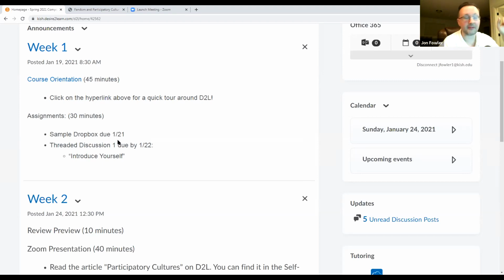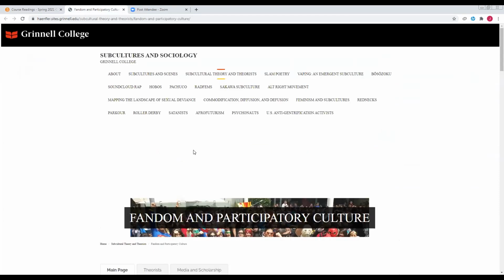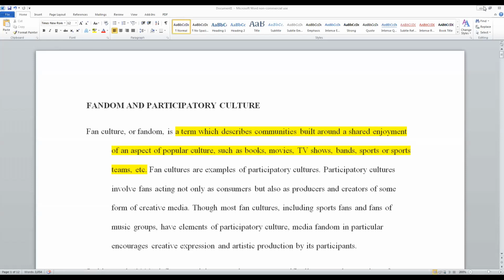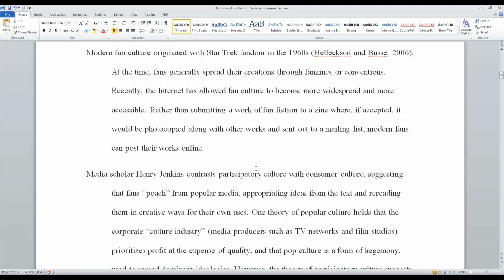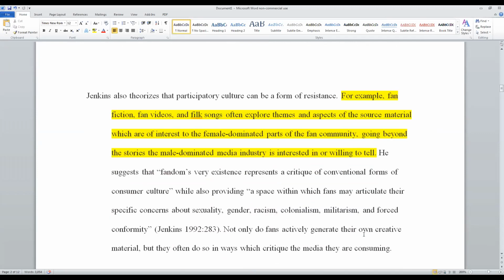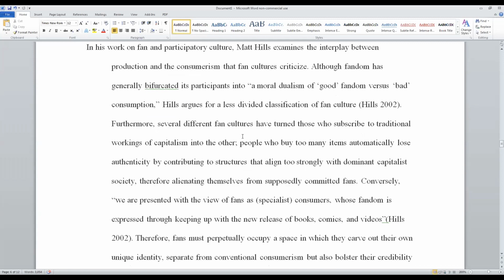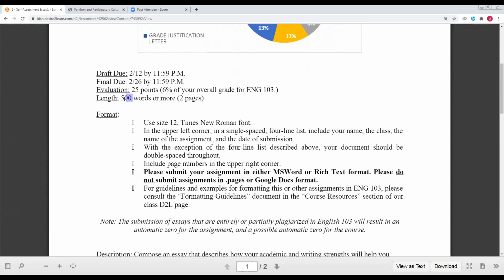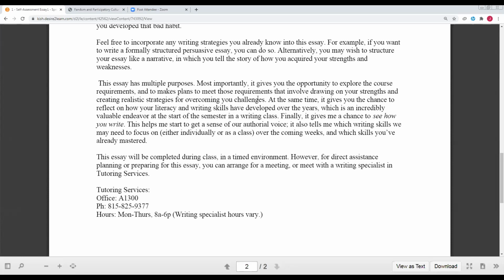Week 2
This week, we discuss "Fandom and Participatory Culture" and take a look at the Self-Assessment Essay! Join us, won't you?